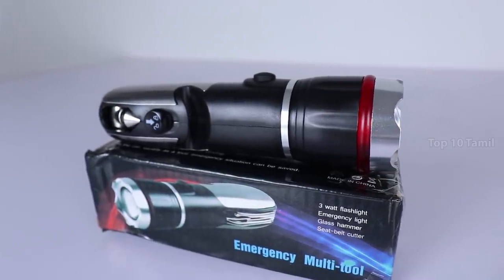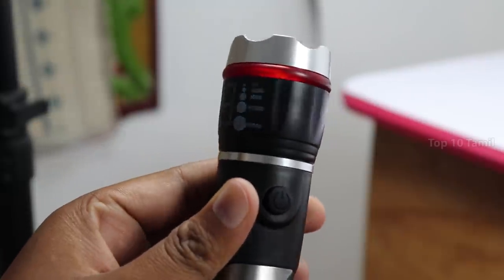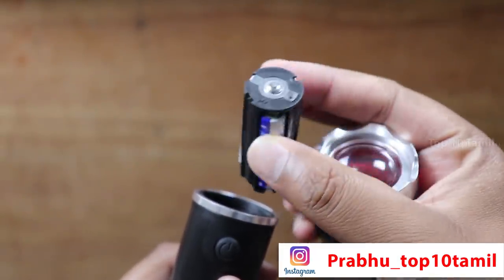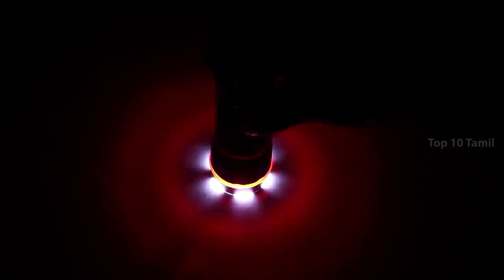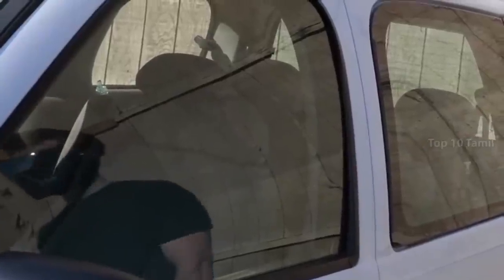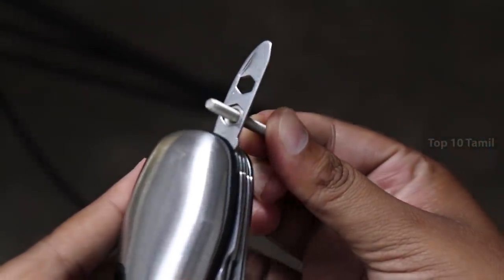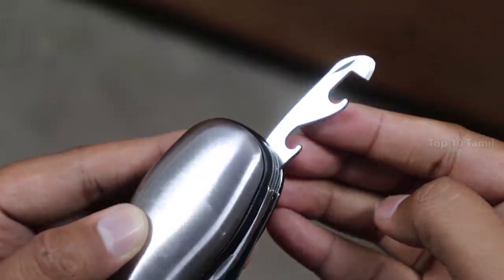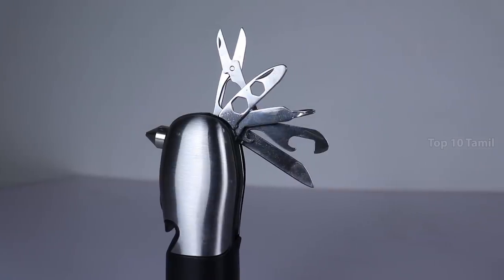இது ஒன்னு போதும் 8 in 1 Power Tools | 8 in 1 Power Multi Tools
9 In 1 LED Flashlight Zoomable Focus Torch Multi-tool With Car Safety Hammer Screwdriver Window Seatbelt Cutter Wrench Use 3*AAA

Description:

This multifunctional light features all the important tools you may need, all in one place. It includes a 60 lumen zoomable LED flashlight, a glass breaker, seat belt cutter, knife blade, precision screwdriver, scissors, a can and bottle opener, and a nut wrench. Having all the tools in one place helps to improve the ease access when you need it!

Made of high quality stainless steel and plastic, the durability can last for years.

The LED flashlight with a zoom option also features both high and low brightness settings and a strobe setting in case of emergency.

Uses 3 AAA batteries, not included.

High hardness and good toughness. Ideal for outdoor camping, hiking, hunting and household activities.

Product Parameter:

Material: Stainless steel + Plastic

Color: Black+silver

Power:3W

Power by:3 x AAA battery not included

Lumens: 60 lumens

Light mode: High/low/strobe

Size: 14.7cm x 3.9cm L x D

Weight:160g
Package includes:

1 x Multi-tool LED Flashlight